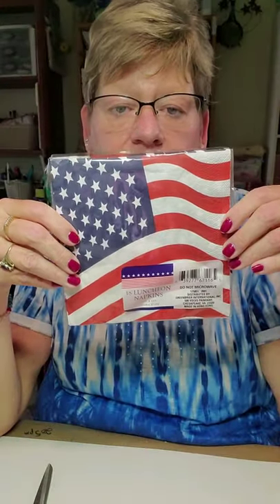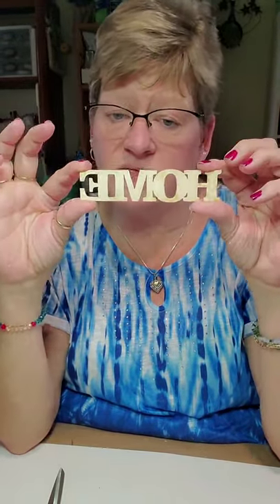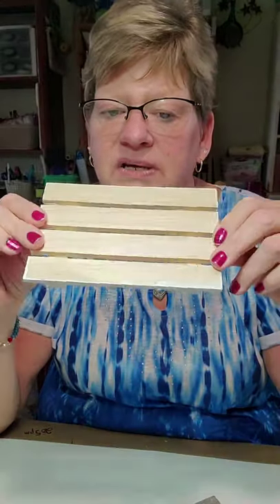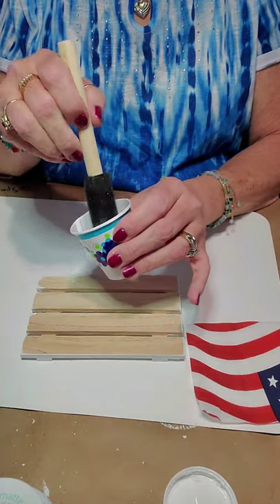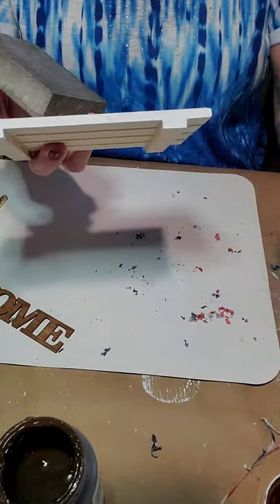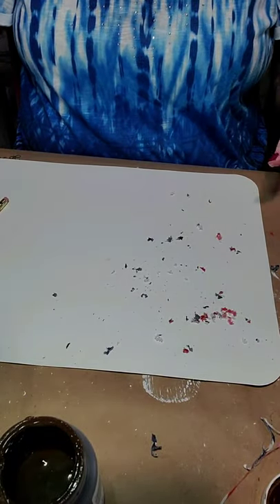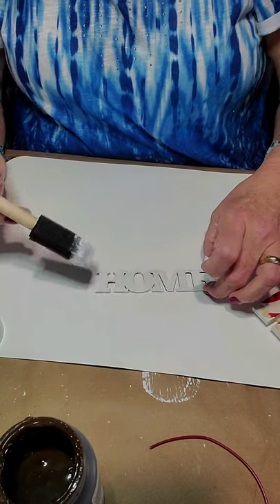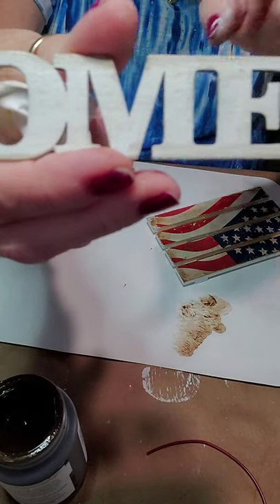June 13, 2020